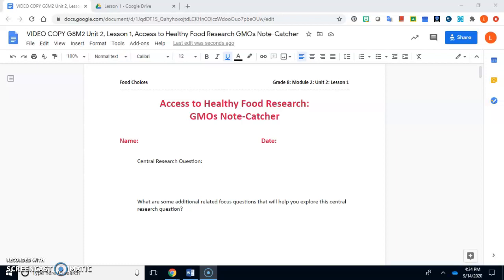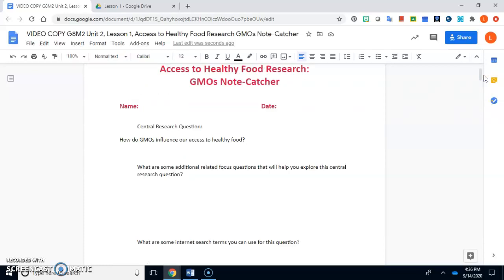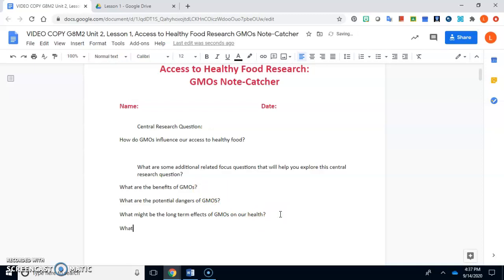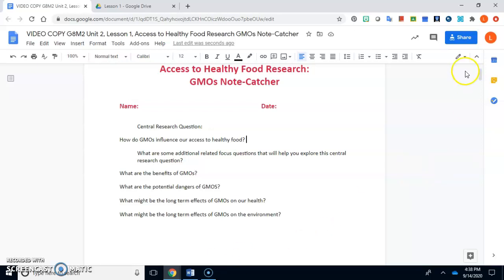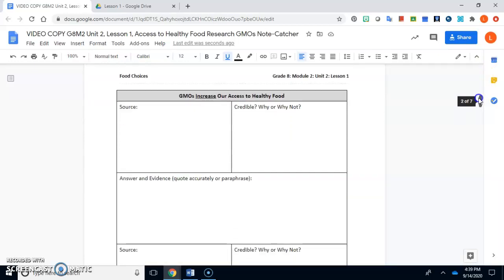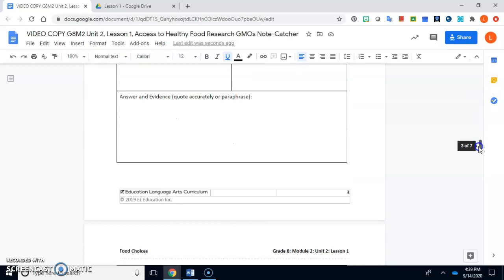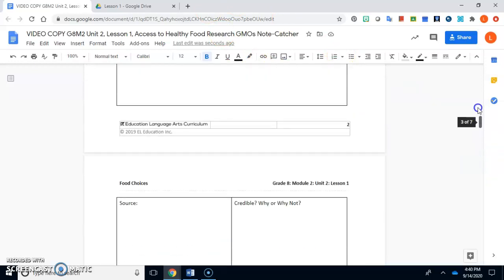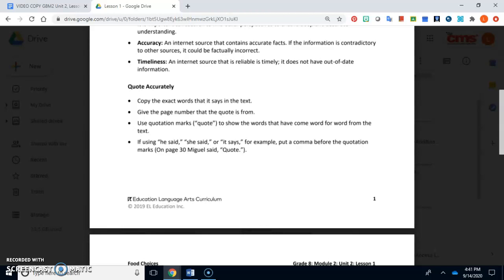Introduce GMO Research Project